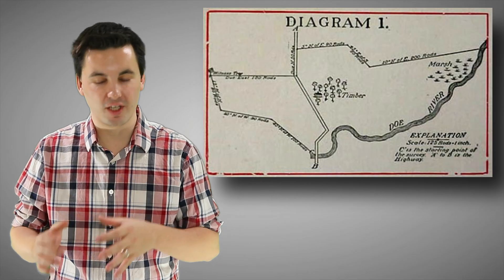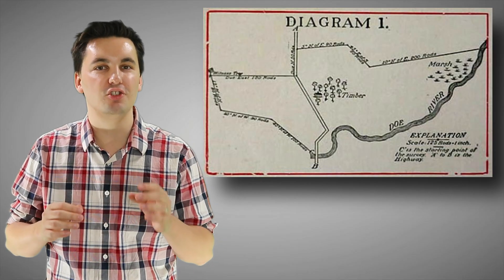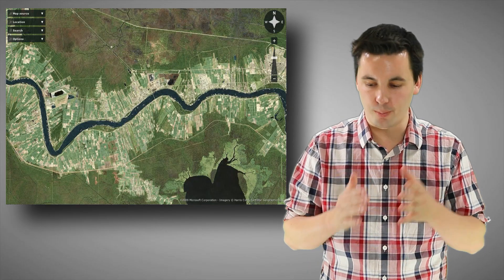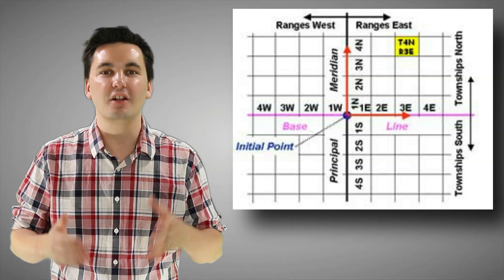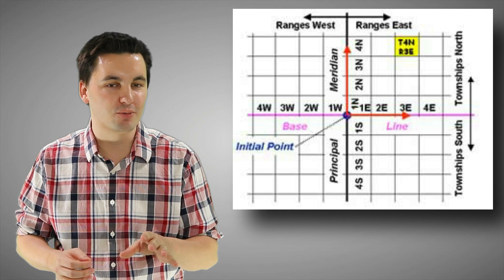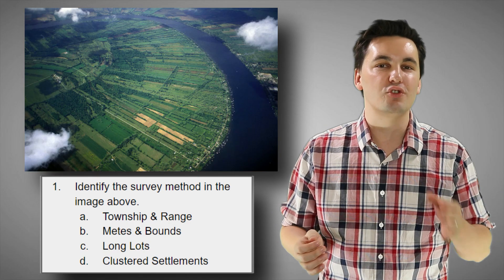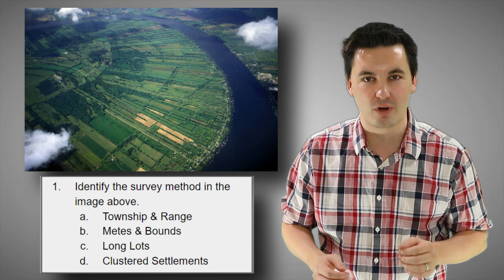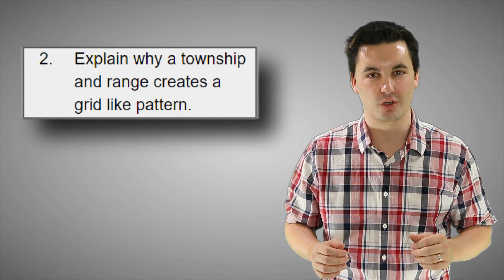Long Lots, Township & Range, Metes & Bounds, & Settlements [AP Human Geography Unit 5 Topic 2] (5.2)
Chapters:
0:00 Introduction
0:12 Clustered Settlements
0:29 Dispersed Settlements
0:45 Linear Settlements
1:00 Metes & Bounds
1:20 Long Lots
1:30 Township & Range
1:45 Practice Quiz

Skills in this video:
PSO-5.B
Identify different rural
settlement patterns and
methods of surveying rural
settlements.

PSO-5.B.1
Specific agricultural practices shape different
rural land-use patterns.

PSO-5.B.2
Rural settlement patterns are classified as
clustered, dispersed, or linear.

PSO-5.B.3
Rural survey methods include metes and
bounds, township and range, and long lot